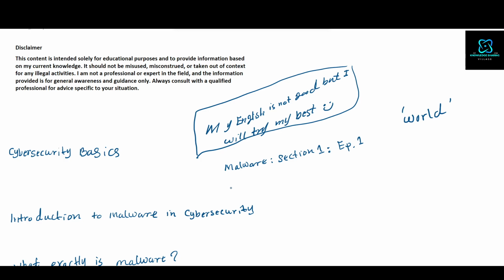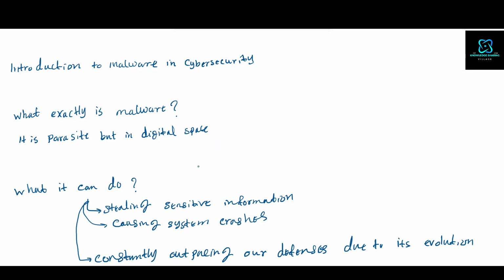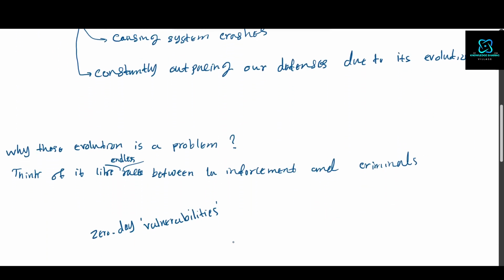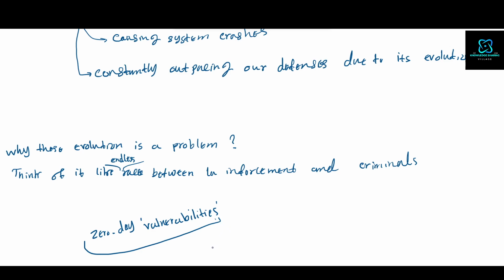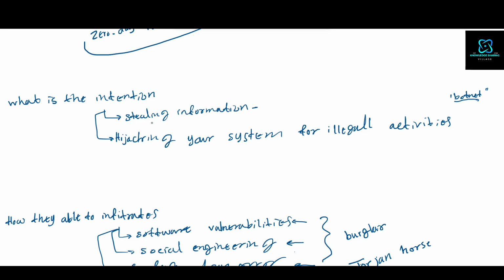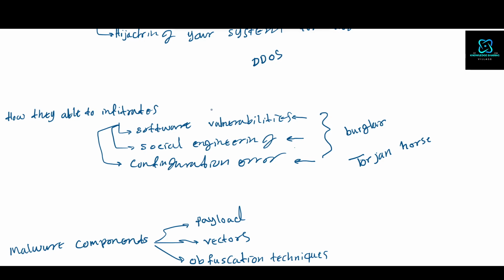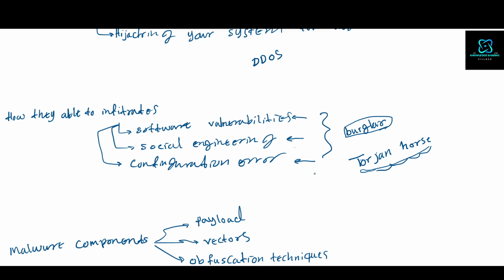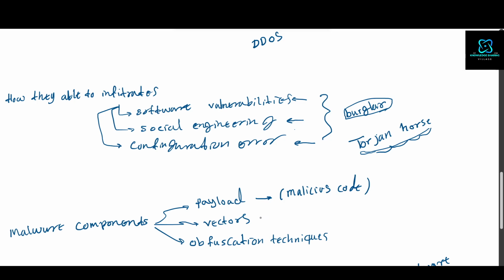Introduction to Malware in Cybersecurity: Section 1: Ep 1